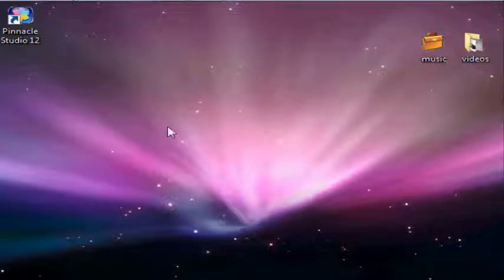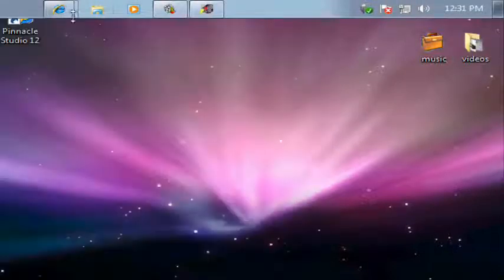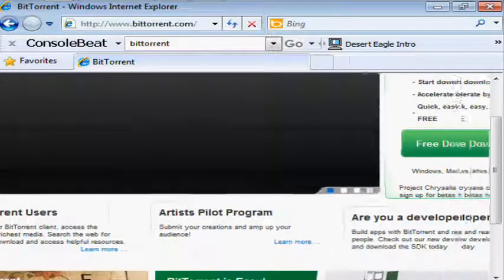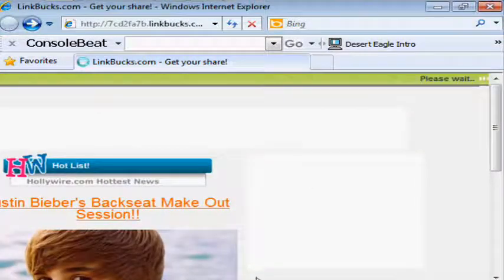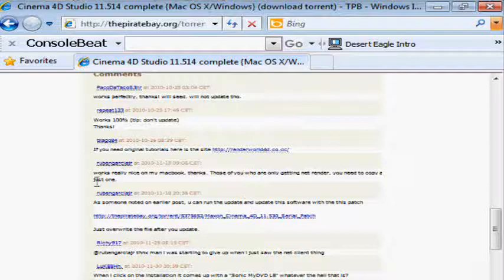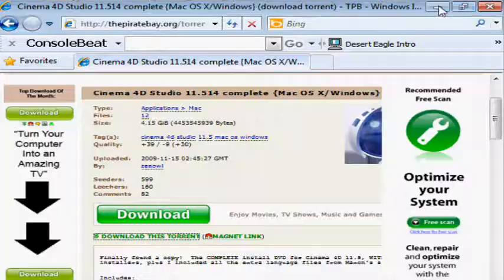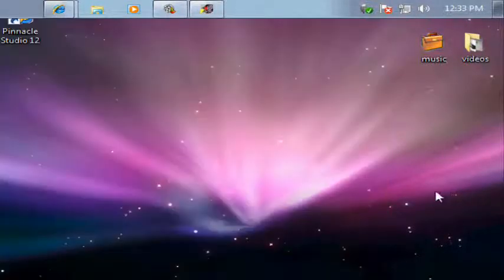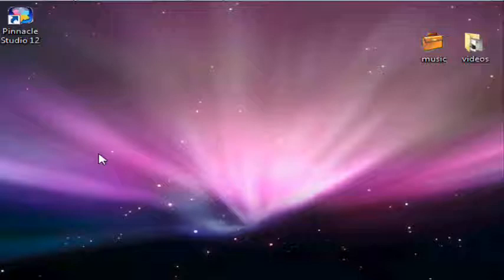How to cinama 4D free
Heres the downloads later guys :D